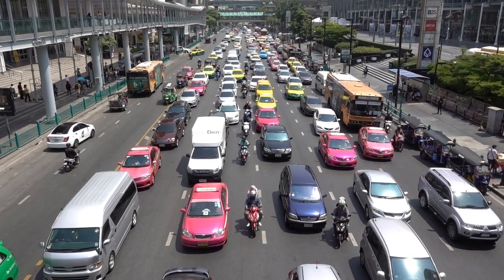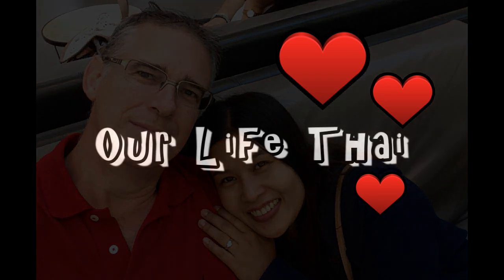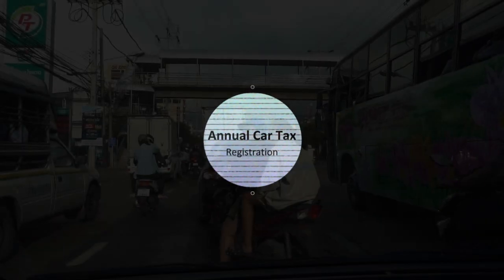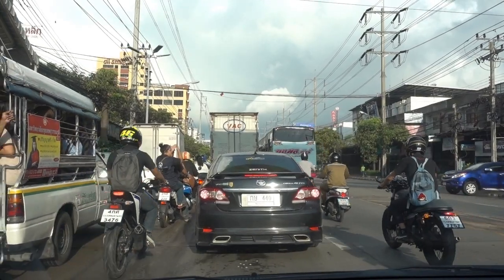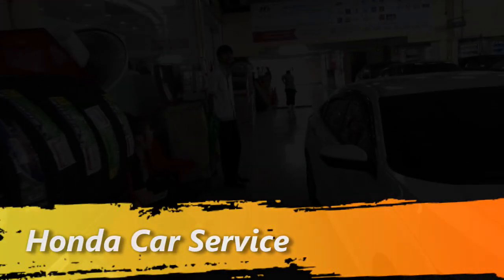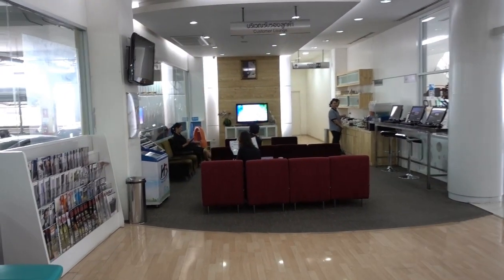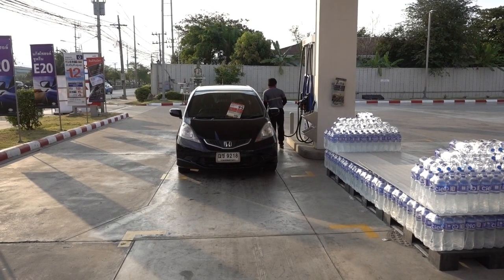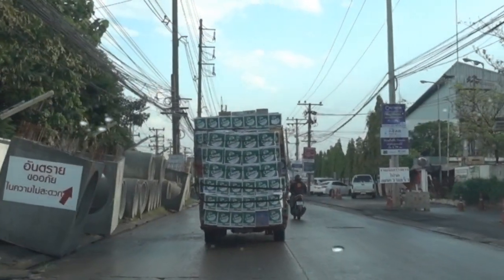Buying a Car in Thailand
Congratulations, you’ve decided that you’re brave enough to drive in Thailand.  Now I’ll run through what you can expect when you own a car in Thai.

In the video I’ll outline everything from the initial Purchase, all the way through to scheduled servicing and the basics of filling up at the pump.

Buying a car in Thailand is considerably more expensive than you might think, not everything is cheaper in The Land of Smiles.  Many things are more expensive here.

You will need the following paperwork, with signed copies, to register a new car or transfer ownership of a used car:
- Your current passport
- Your non-immigrant visa
- Your work permit or a letter of residence issued by your Embassy.  (When I got my Thai drivers license, getting the Australian Embassy to “verify” my address was the most expensive part of the whole process.  And by verify, I mean they had me fill out a Statutory Declaration and the girl at the counter just stamped it.  They didn’t keep a copy, they didn’t enter my details into a database, essentially I just paid for a bad photocopy of a Stat Dec and a stamp).

The seller will need the following documents with signed copies:
- Their current passport
- Their non-immigrant visa
- Their work permit or a letter of residence issued by your Embassy.
- Their household registration document or if they are a Thai resident
- The cars blue book or a copy of the blue book if the car has been bought under finance.  Remember, always check if the seller is up to date with his payments.
- The Tax Sticker or registration needs to be current.
The DLT will check the engine and chassis serial number of the car to make sure that it isn’t stolen.

Please be aware that Thais can be quite happy to sell their cars while they are still under finance.  Generally they will ask for a smaller lump sum from you as payment and then you take over making the repayments on the loan.  I have no direct experience of this process.

If your car is over 7 years old, it will need to pass an annual roadworthy test.  The test will include an emissions test and will review the functionality of lights, indicators, brakes, steering, tyres and bodywork.

A shop displaying this symbol can perform the test.

The following article by the Bangkok Post clearly outlines the coverage of the all the different levels of insurance for your vehicle.

I hope that you enjoyed watching this video.

Please put any questions that you might have in the comments section below.  I will do my best to answer as quickly and as accurately as possible.

We look forward to seeing you back here again very soon.

Take care
Brad & Ta